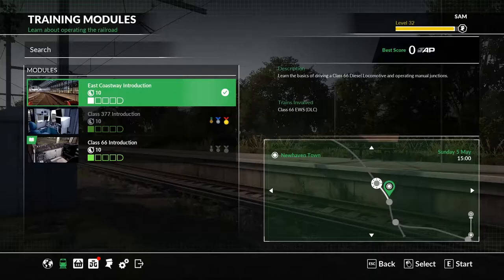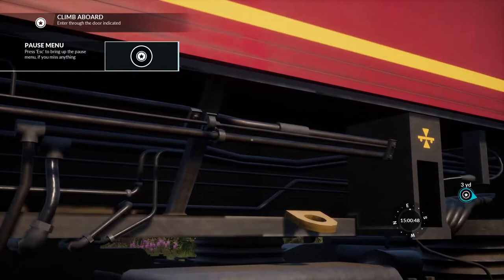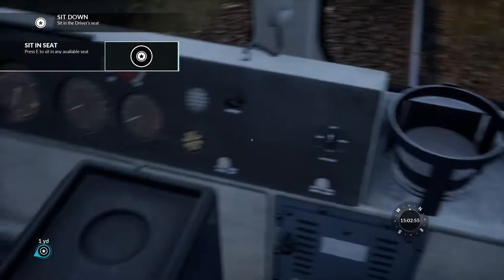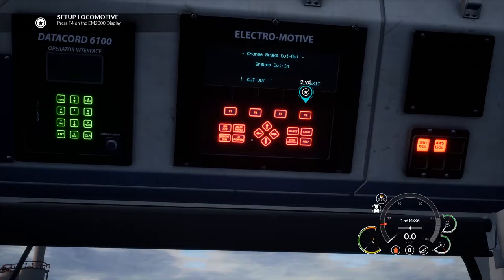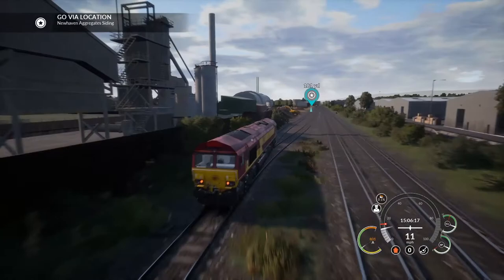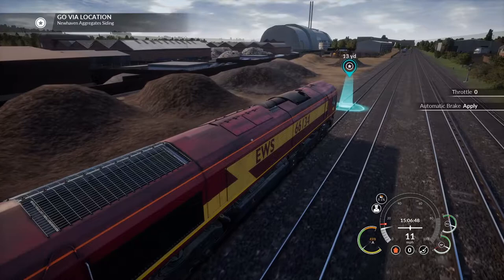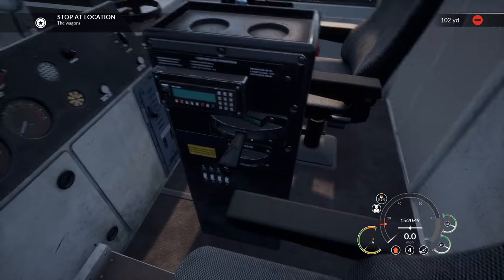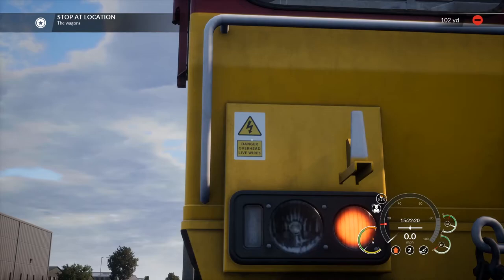Train Sim World - East Coastway/GWE Class 66 Review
Another episode of our Train Sim Reviews series !!! here is another chapter of the Train Sim World East Coastway addon, this time we check out the Class 66 that comes with the route which is a direct recycle from the Great Western Express Class 66 for Train Sim World that came with that route, we hope you enjoy this review and don't forget to comment, like and subscribe for more!!! you can check us out on facebook with the link below.